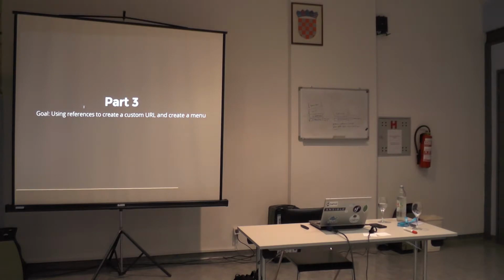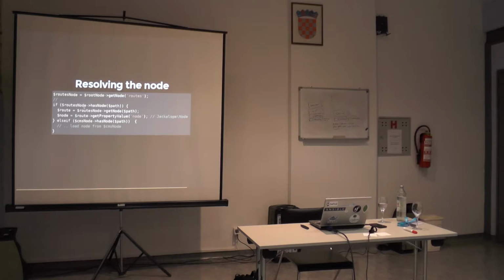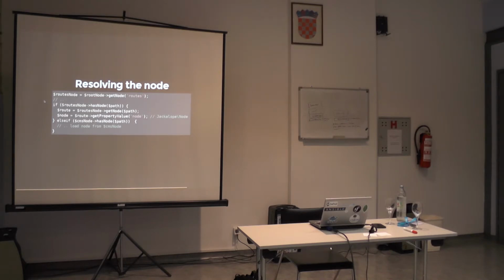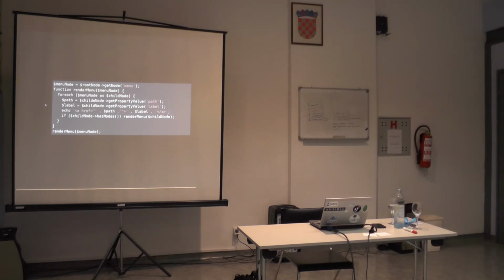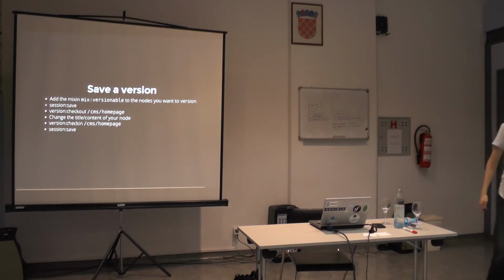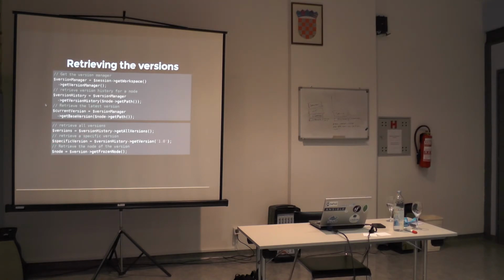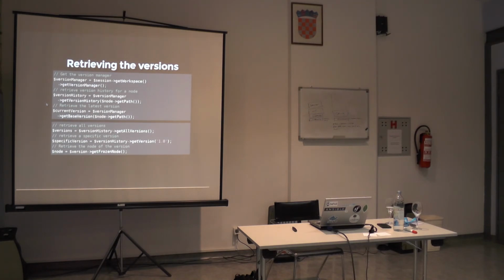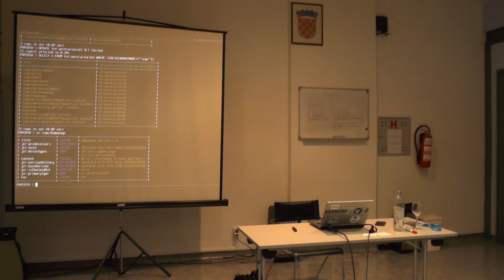Build a schematic CMS in 3 hours with only PHPCR (Part 2), by D. Leech & W. Zijderveld | WSC 2014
More details:
By Daniel Leech & Willem-Jan Zijderveld

This workshop comprises of a short introduction to PHPCR and a workshop itself. Attendees will implement a content management system with PHPCR. They will learn how to define structured content in the content repository, how to route that content to controllers, how to apply versioning with PHPCR, and more if time allows.